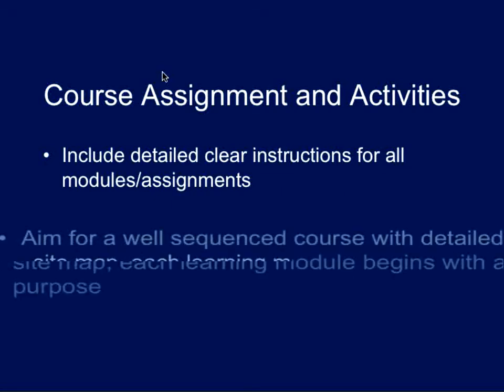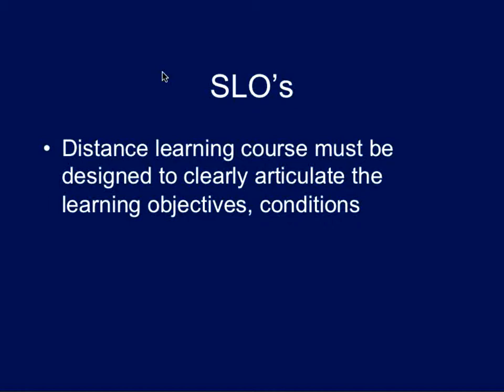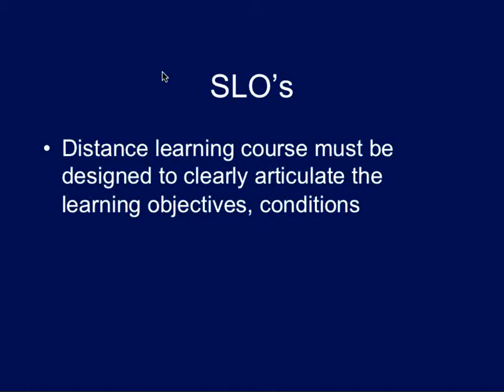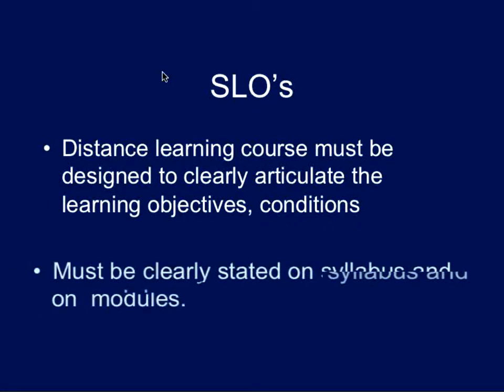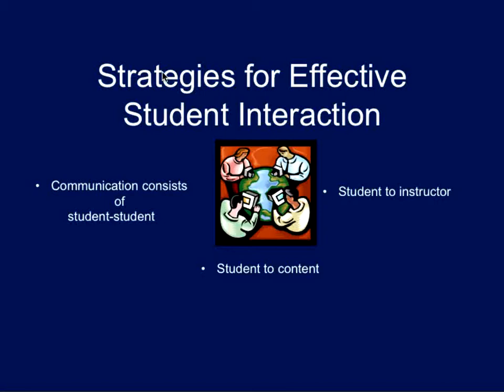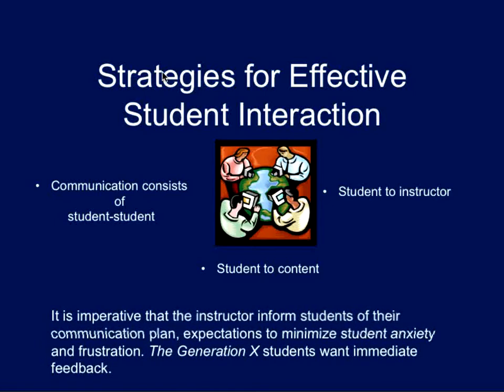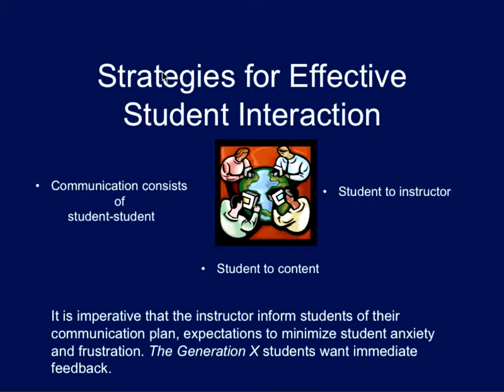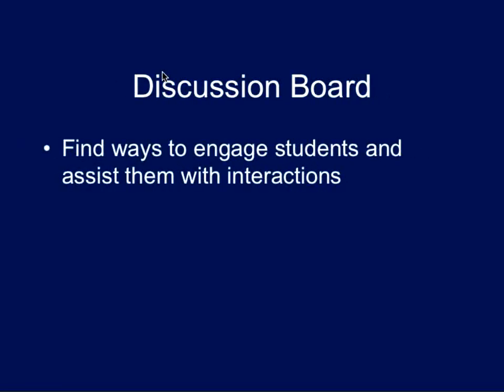How to Teach a Counseling Course Online (OTC 11)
Sheela Hoyle presents for the 2011 Online Teaching Conference. She discusses the process of course development, SLOs (Student Learning Outcomes), student activities and assignments, social rapport activities, connecting and engaging, technology-mediated resources, educational resources, strategies for effective student interaction, discussion board, best practices, online course evaluation, and examples.